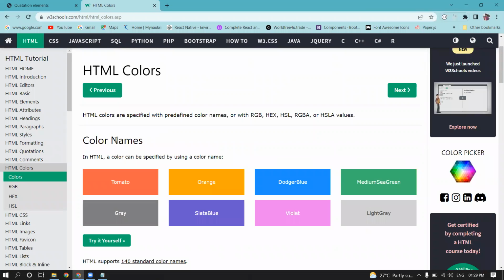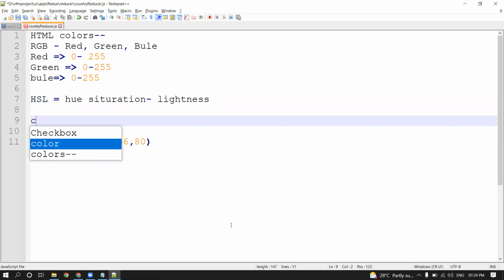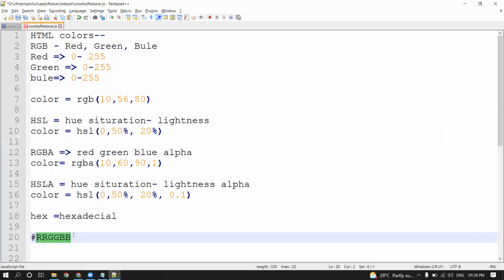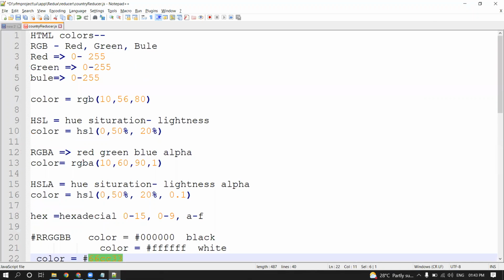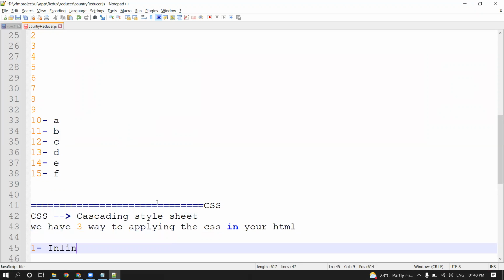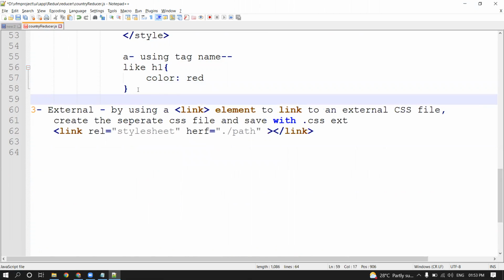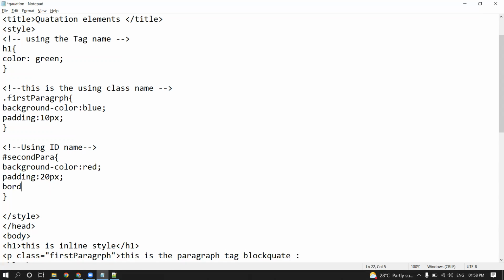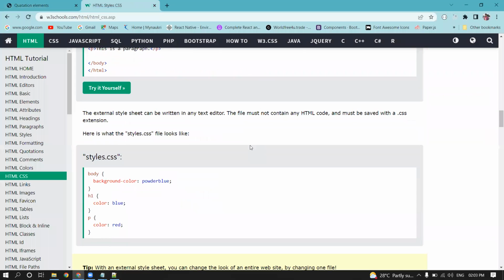7# HTML Colors and Style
HTML Colors like RGB, RGBA, HEX- Hexadecimal, HSL, HSLA
HTML Style like Inline, Internal, External